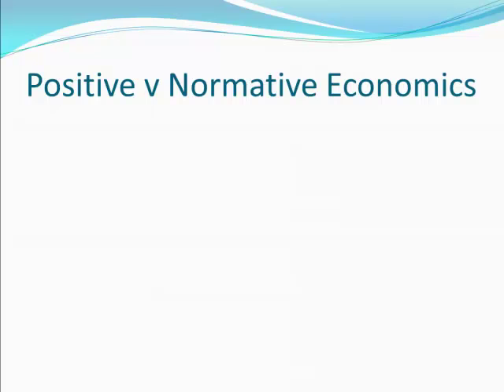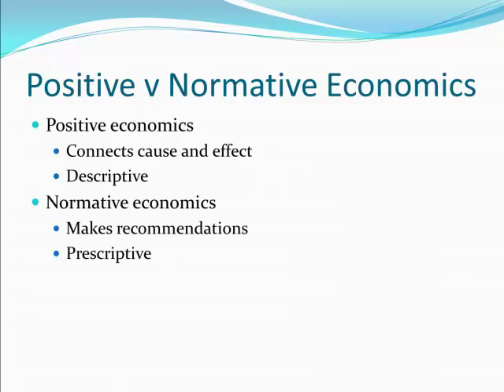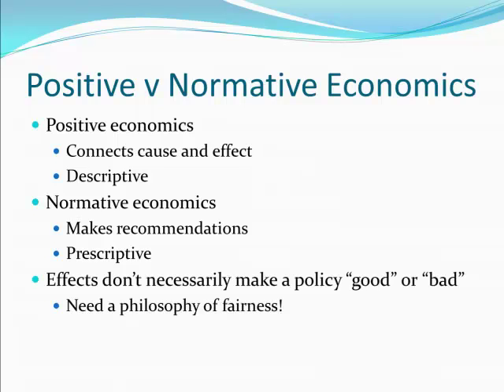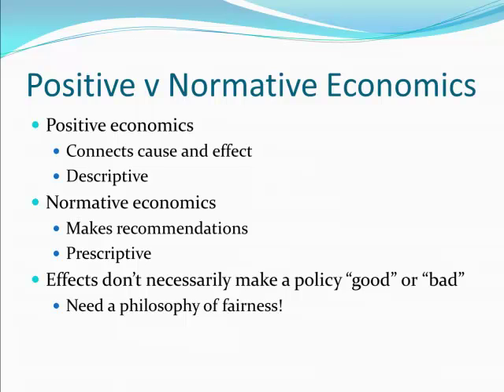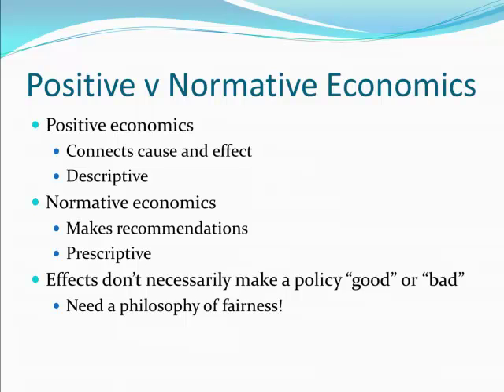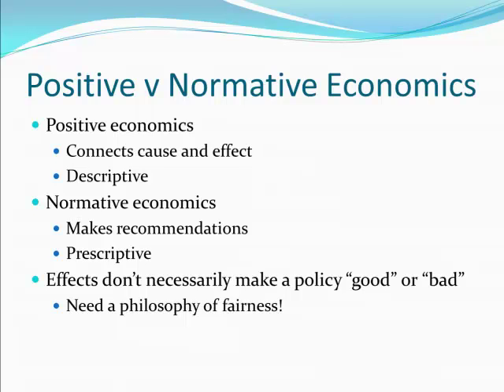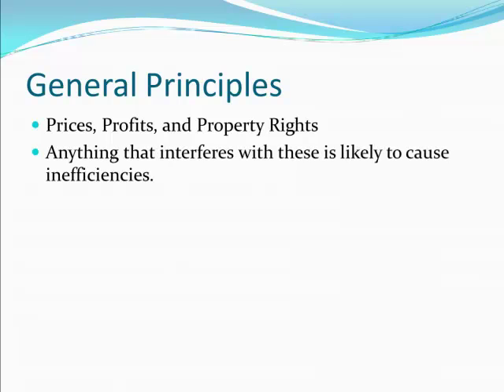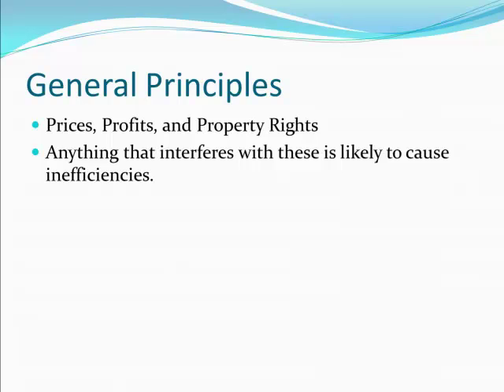Principles of Microecon 62 - Normative v Positive Economics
Drawing an important distinction between normative and positive economics